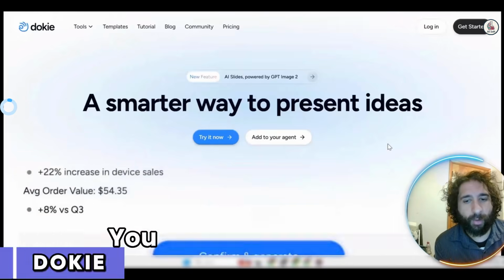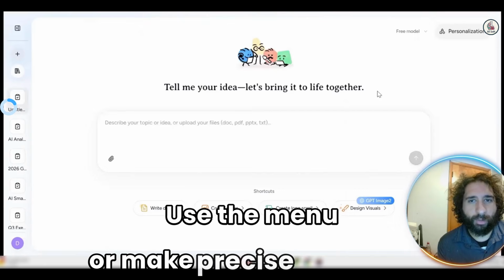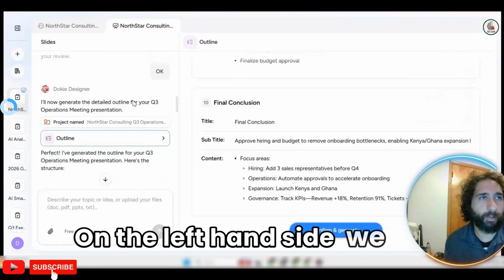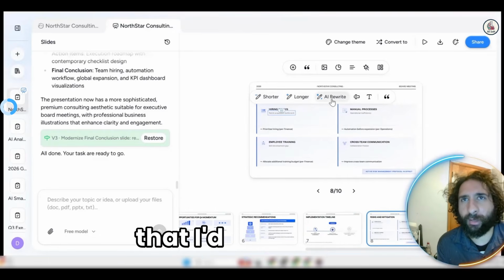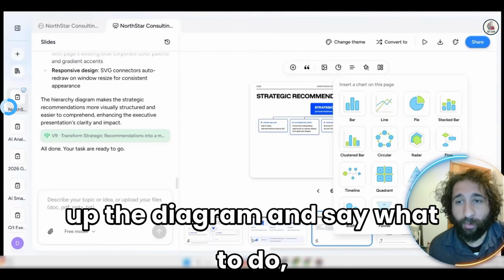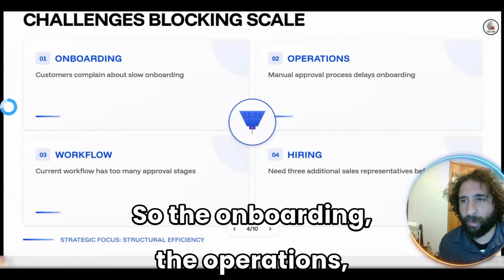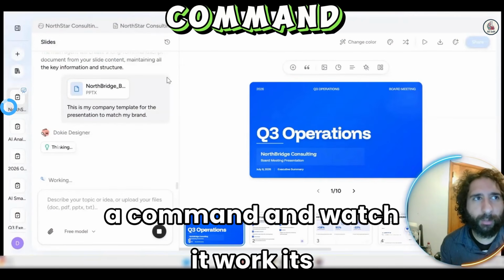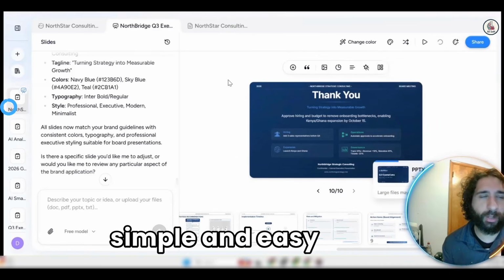AI Presentation Tools (Step By Step Guide 2026)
Turn messy Word docs into stunning slide decks in minutes this is why AI presentation tools are quietly reshaping how professionals prep for meetings in 2026!

AI presentation tools have moved well beyond simple template pickers, with modern platforms now turning raw text, PDFs, and Word documents into fully structured slide decks complete with data visualizations, animations, and interactive elements. For consultants, marketers, and anyone caught in a last-minute prep crunch, this shift means less time formatting and more time refining the actual message. The ability to chat with the interface like a large language model is quickly becoming the new standard for slide creation.

In this video, we walk through a full demo of Docky, showing how it converts documents into polished presentations, applies brand templates, adds 3D models and hover effects, generates matching speaker notes, and lets you export to PDF, PowerPoint, or PNG. You'll also see the AI rewrite feature, chart generation, and how sharing works with team members.

Timestamp:
0:00 Intro
0:20 AI Slide Creation
0:45 Text and PDFs into Slides
1:20 Themes and Brand Templates
1:50 Chat Interface and AI Rewrite
2:30 Animations and Hover Effects
3:15 Data Visualizations and Charts
5:15 Final Verdict